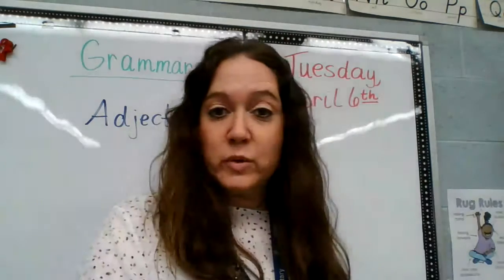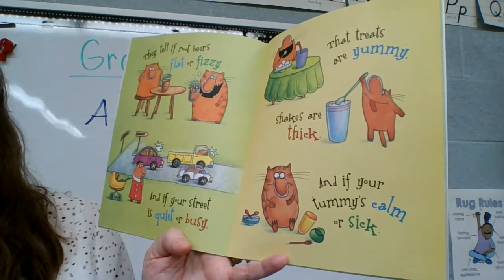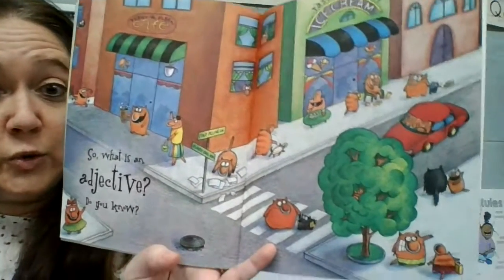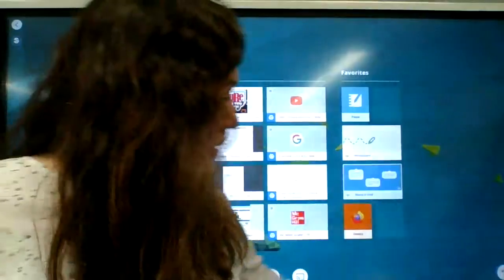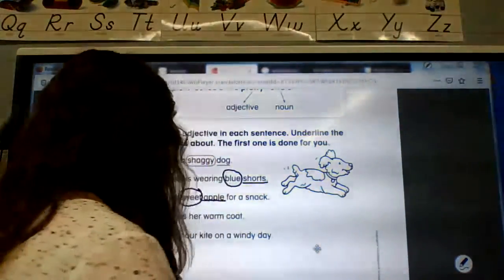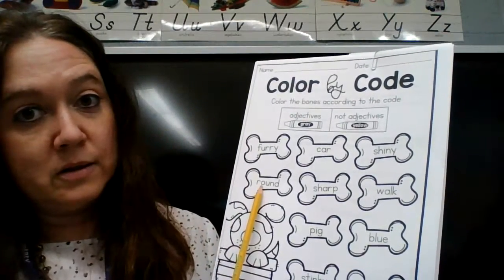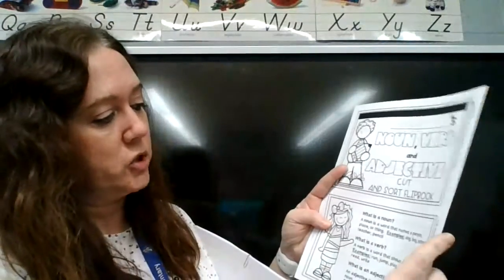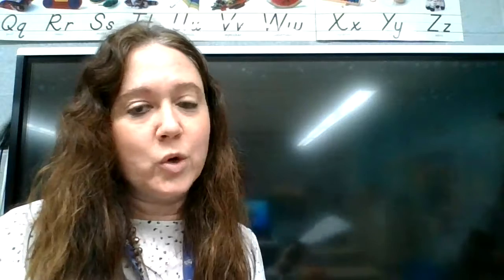Tuesday, April 6th, Grammar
Unit 5, Week 2, adjectives!